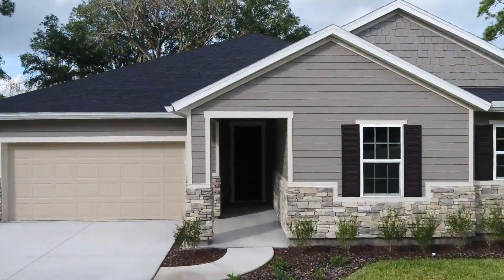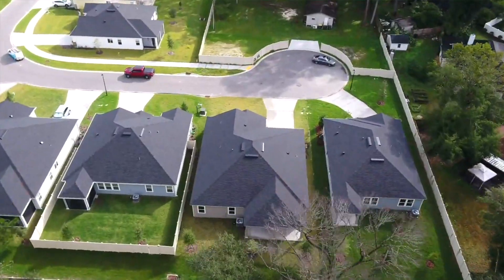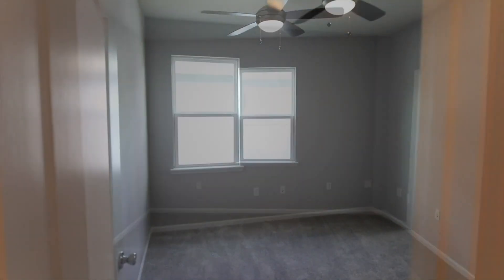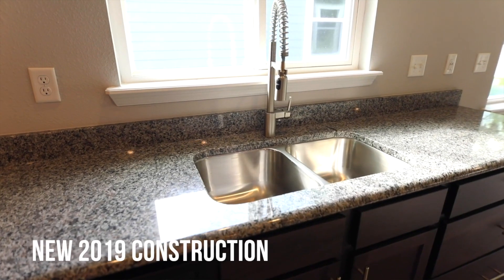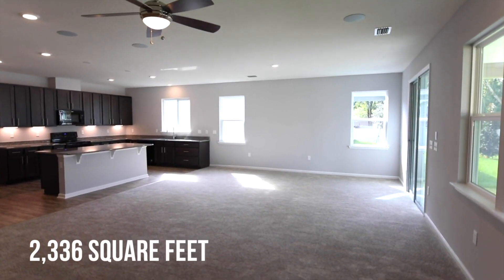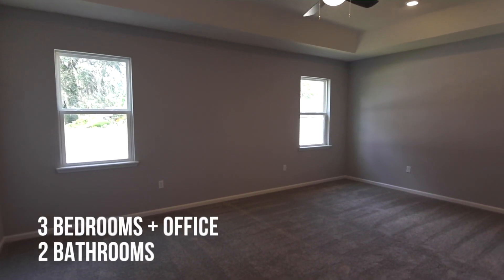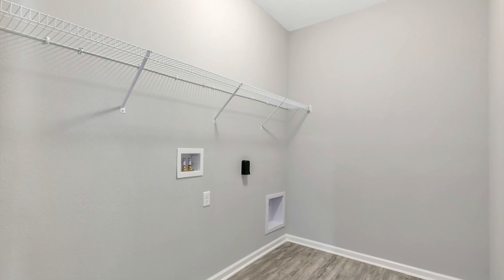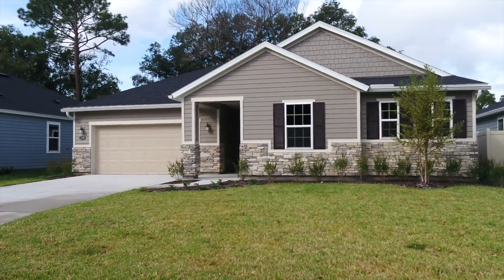12328 Orange Grove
This video is about 12328 Orange Grove